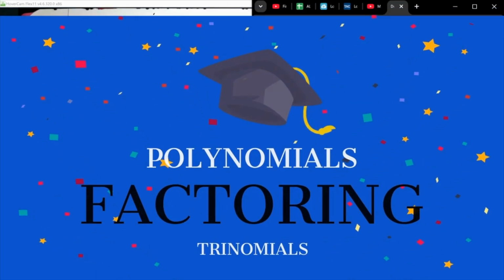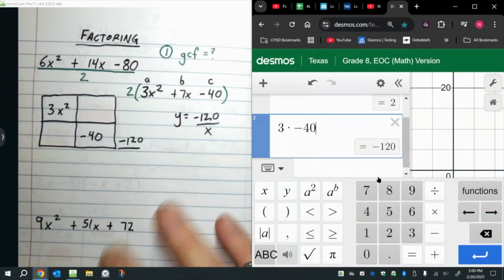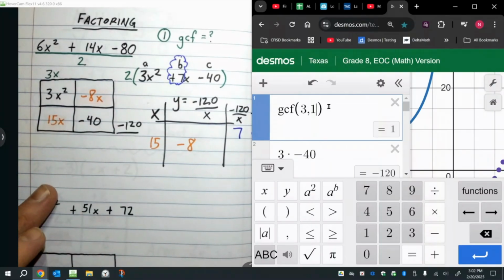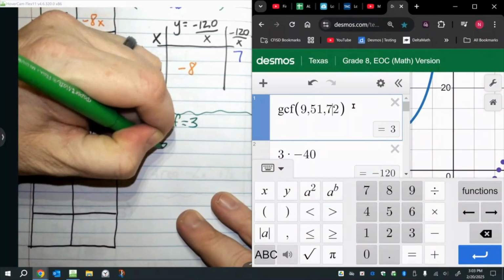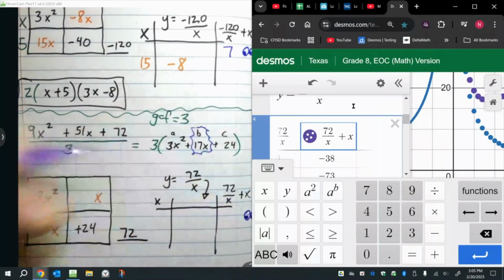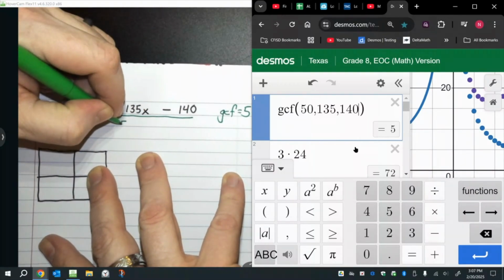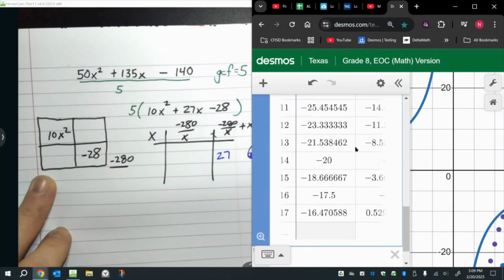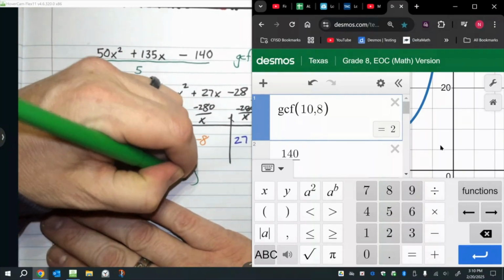Algebra 1 - Polynomial Operations Factoring GCF Trinomials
An instructional video of how to find the Greatest Common Factor of a trinomial (from an Algebra I course).